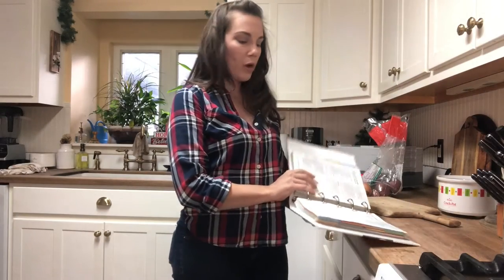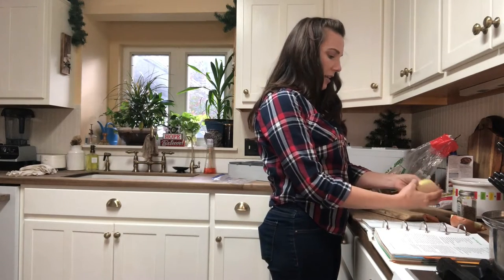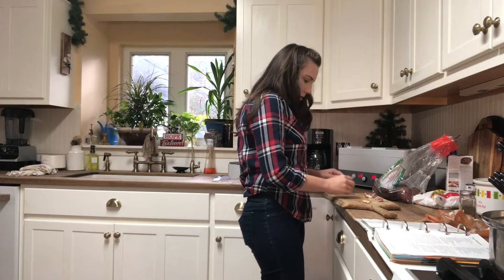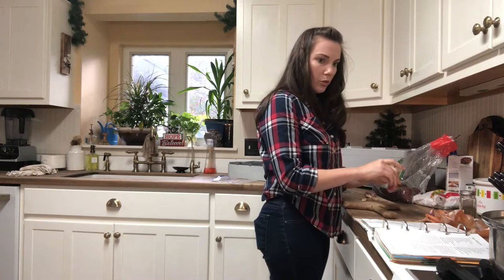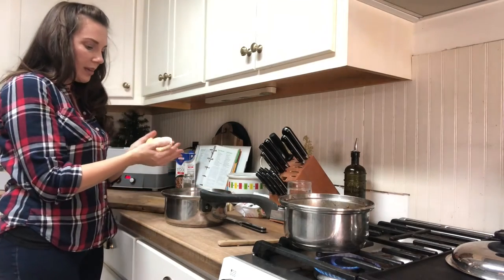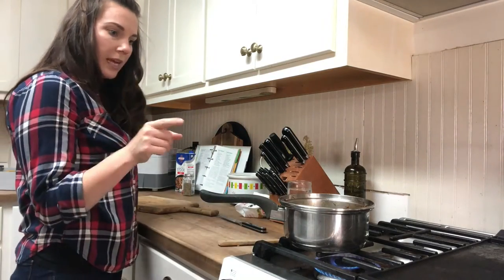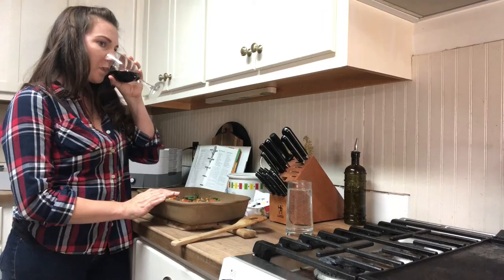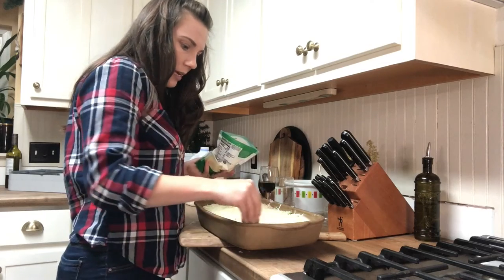COOK WITH ME: Shepherd's Pie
In this week's vlog, join me as I cook one of my family's favorite from scratch real food meals -- Shepherd's Pie! This recipe is cheap and easy to make, and it's a perfect meal for the winter season. You can find the full recipe below. Keep in mind that I'm not a professional food blogger, so please don't expect a clean kitchen and beautiful plating! LOL! Enjoy, friends!

Meagan

🍽 SHEPHERD'S PIE RECIPE 🍽

Ingredients:

2-pounds baking potatoes, peeled and cubed
2/3 cup milk
1/3 cup grated Parmesan cheese
2 - 3 tablespoons butter
Salt (to taste)
1/4 teaspoon black pepper
1-pound lean ground beef
1 onion, chopped
6 garlic cloves, minced
1/2 cup dry red wine
2 - 4 tablespoons tomato paste
1/2 - 1 teaspoon dried thyme
1 10-ounce frozen mixed veggies
1 cup beef broth

Directions:

Preheat oven to 350 degrees. Spray 9x13 casserole dish with cooking spray and set aside.

Place cubed potatoes in a large pot of water and bring to a boil. Cook until tender. Drain, and return potatoes to the pot. Add milk, salt, and butter, and mash or blend until smooth. Set potatoes aside.

Add meat, onion, and garlic to a skillet and brown over medium heat. Next, add wine, tomato paste, thyme, and season with salt and pepper. Cook for 2 more minutes. Add mixed vegetables to the skillet. Heat thoroughly.

Transfer beef and veggies to the casserole dish. Spread mashed potatoes over the filling. Top with Parmesan cheese, and bake 35 minutes or until filling is bubbly around the edges. Remove from oven, plate up, and let stand until cool enough to eat.

Weight Watchers Cookbook